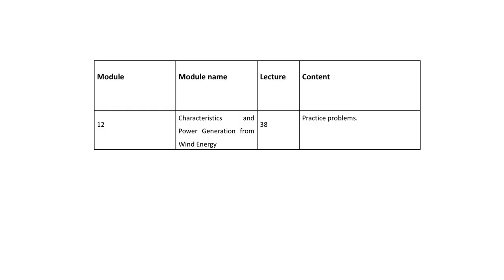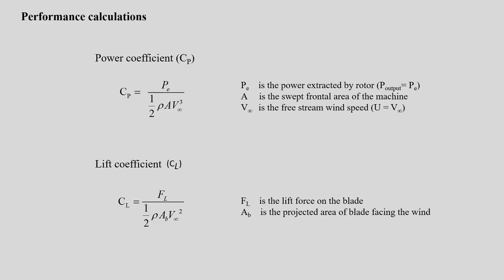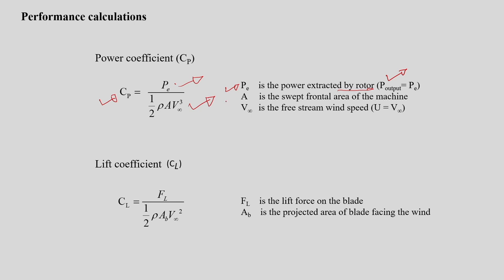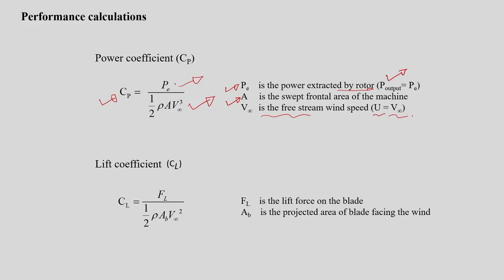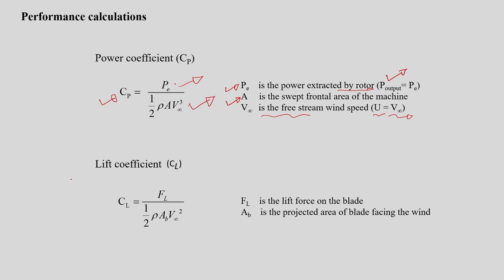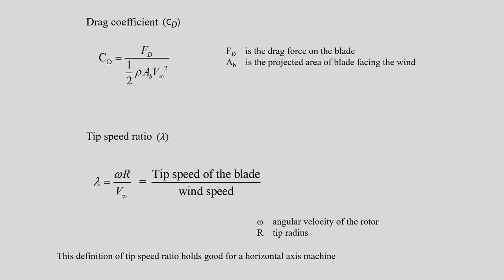Lec 38: Practice problems